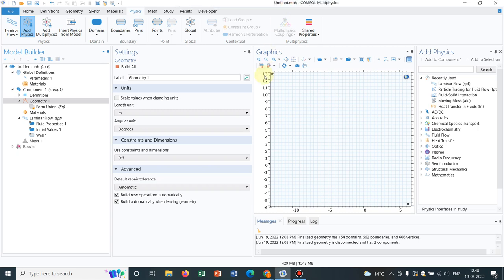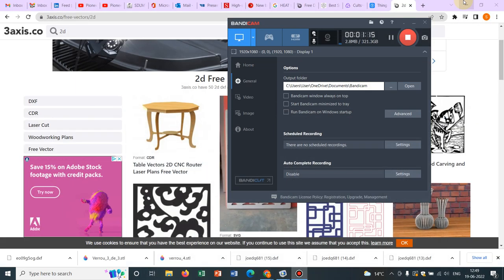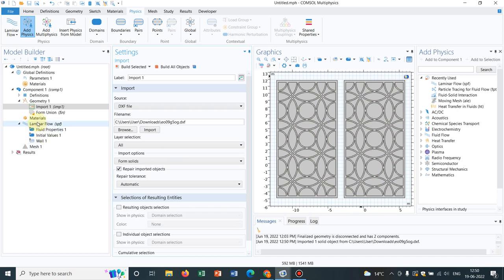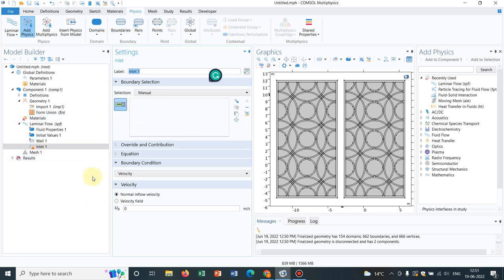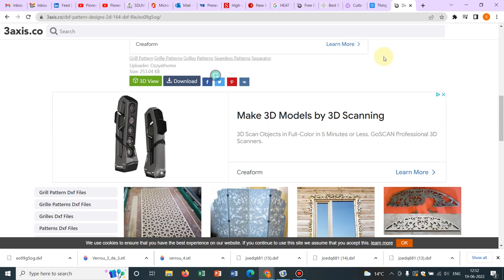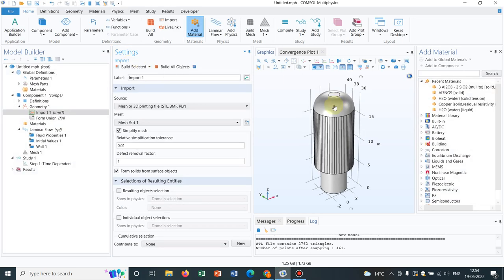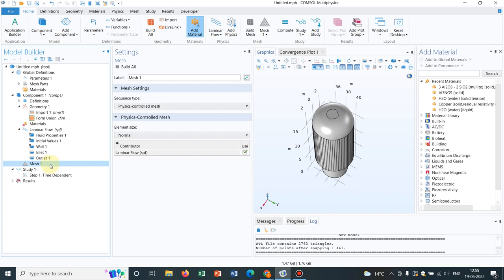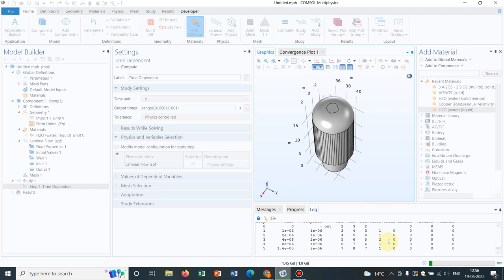How to Import External CAD Files in COMSOL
Here we go with the series 'Geometries in COMSOL'. In this series, you will learn about making geometries. The series covers all the related things starting from very fundamentals to advanced level.